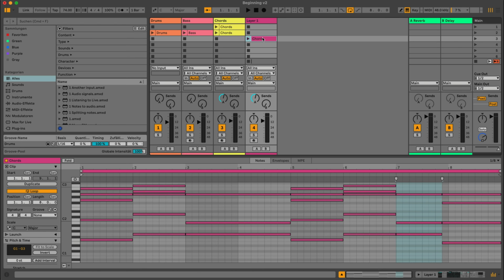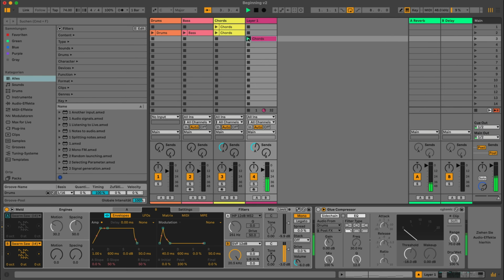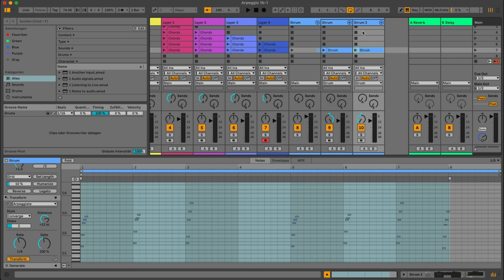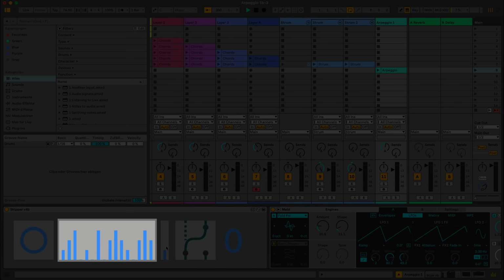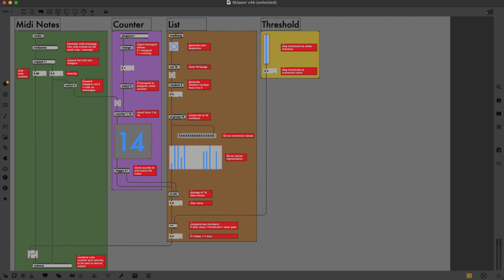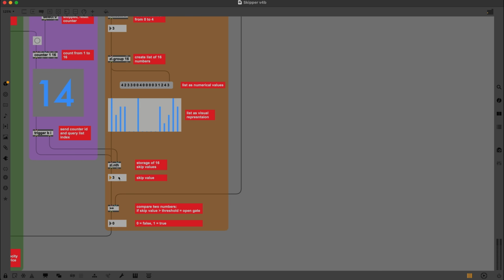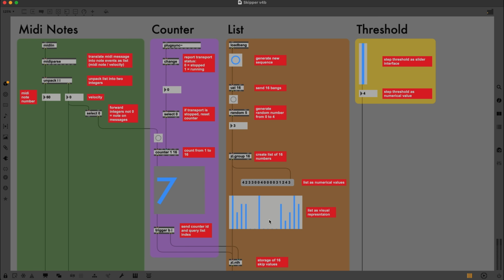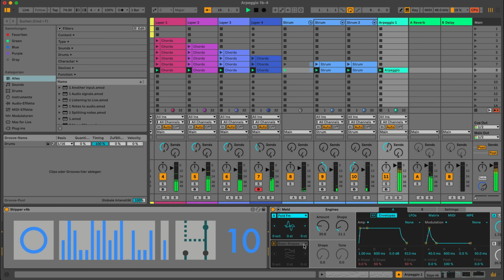Made in Ableton Live: Kabuki on building Max for Live devices, sound design with Meld, and more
Open up the patch for Kabuki’s custom Max for Live device, and learn how you can use it to generate evolving, interlocking arpeggiated sequences.

00:00 Intro
00:33 Foundation of project
01:12 Chord progression with Meld
05:30 Additional layer with Wavetable
06:44 Adding an arpeggio
09:21 Max for Live device walkthrough
21:02 Outro